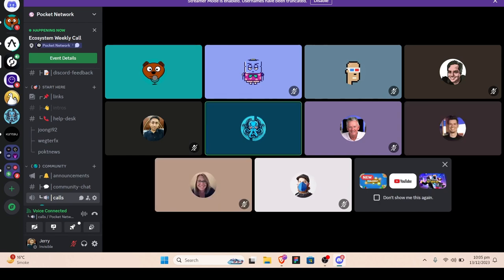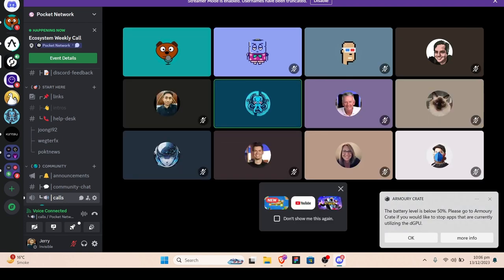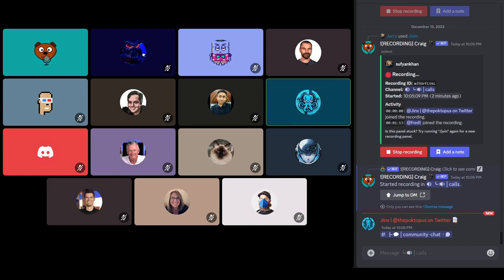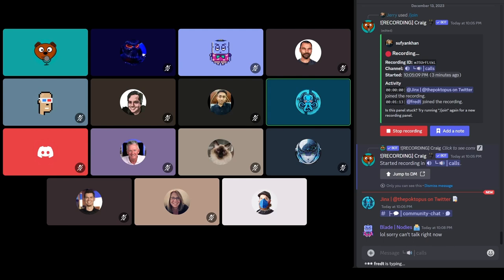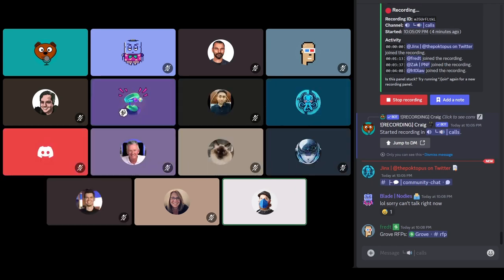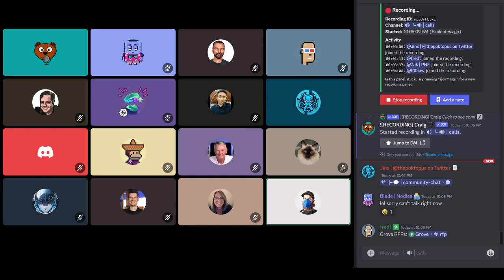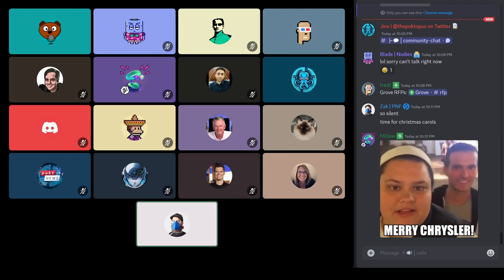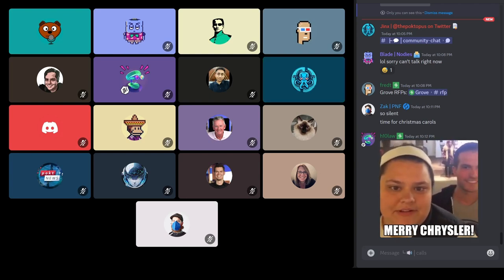Weekly Ecosystem Office Hours | December 13 2023